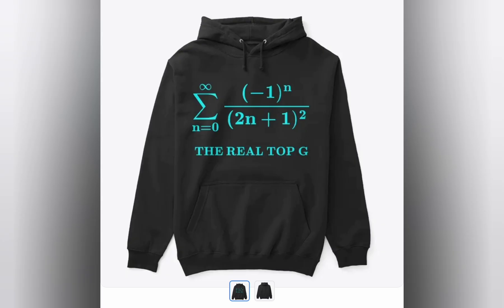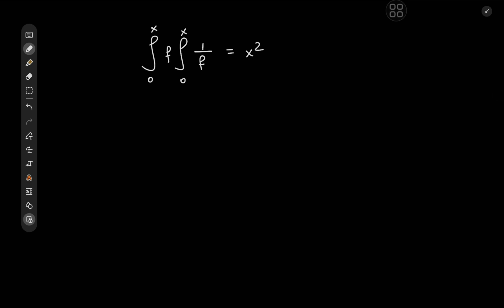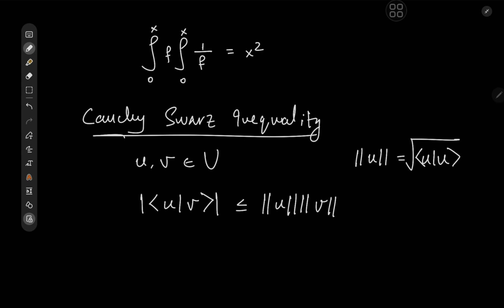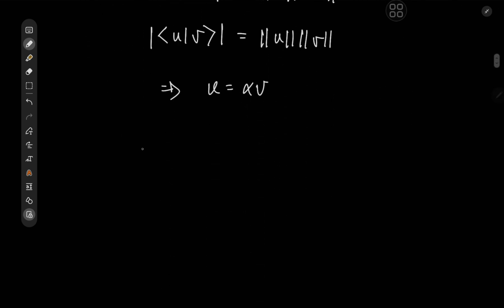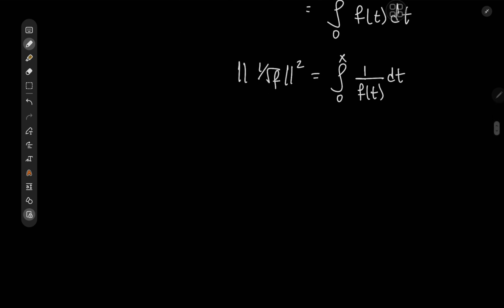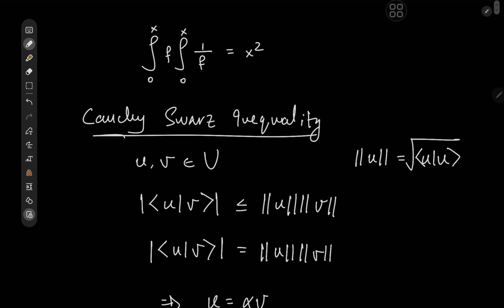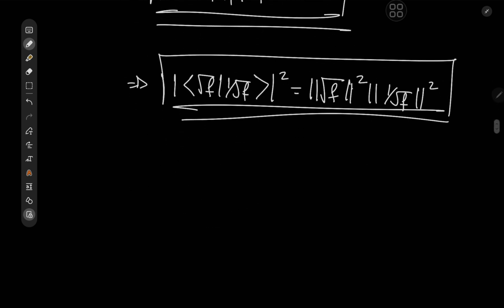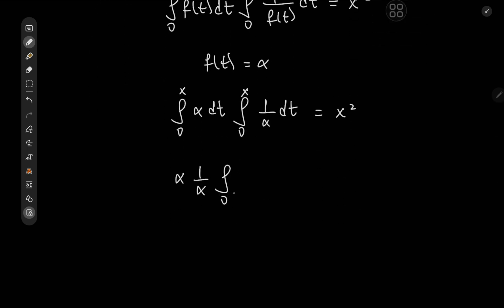Unusual way to solve an integral equation